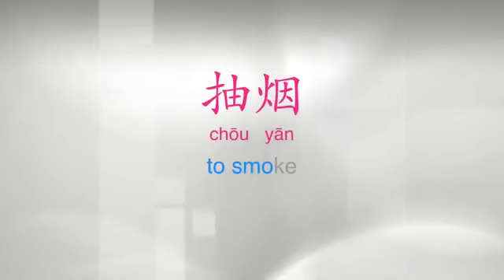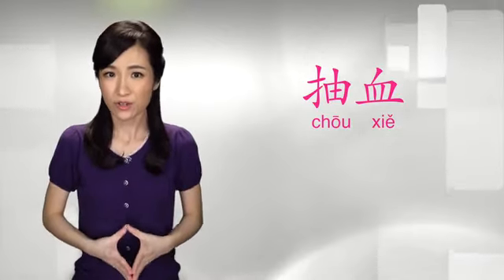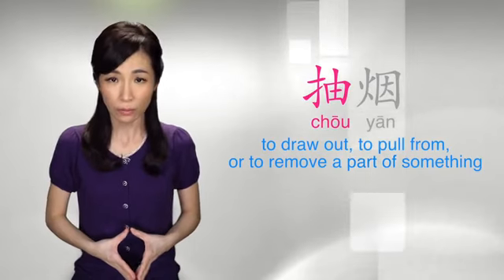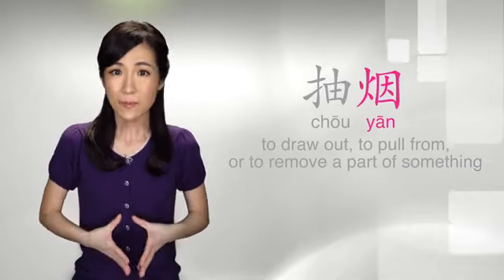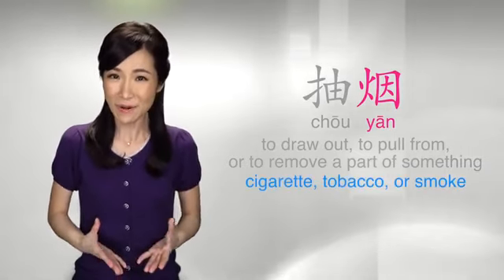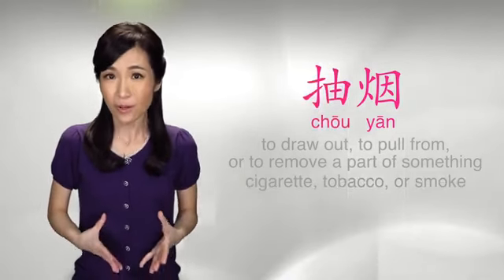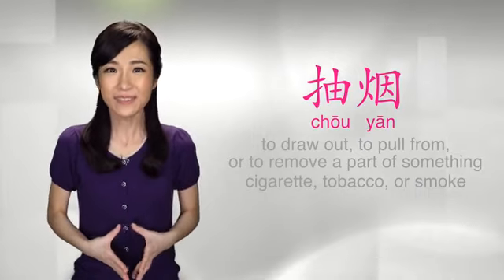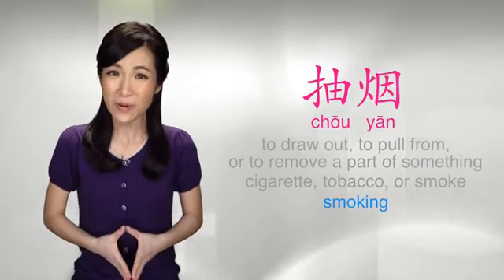HSK 3 Vocabulary (11)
COPYRIGHT ISSUES: If you see a clip that you own that you did not submit or give consent for use, we have likely received false permissions and would be happy to resolve this for you!

Licenza Attribuzione di Creative Commons (riutilizzo consentito)